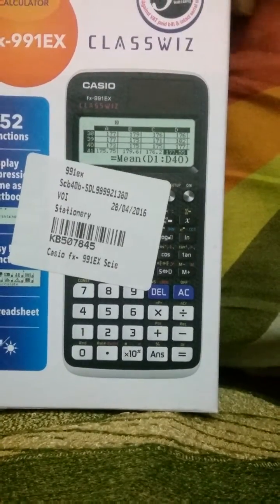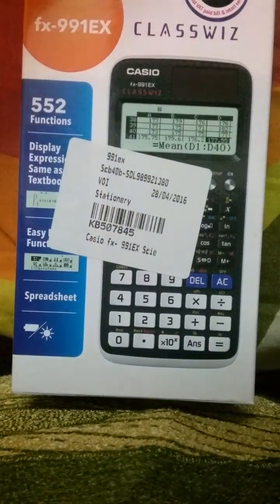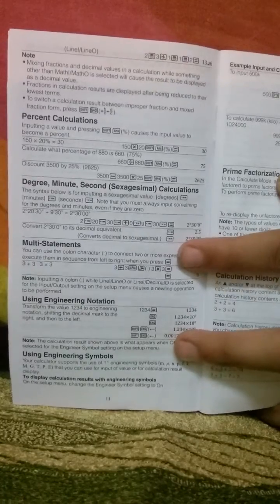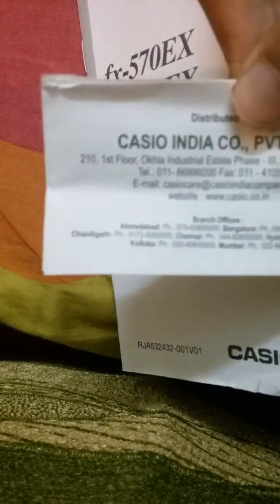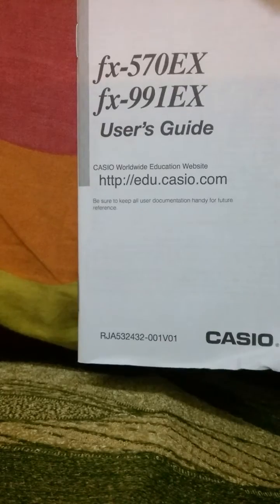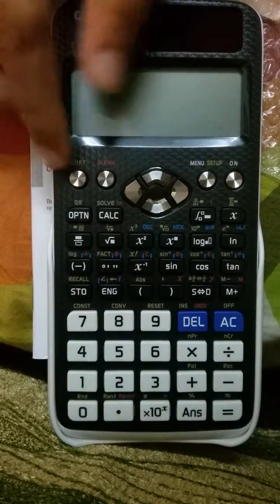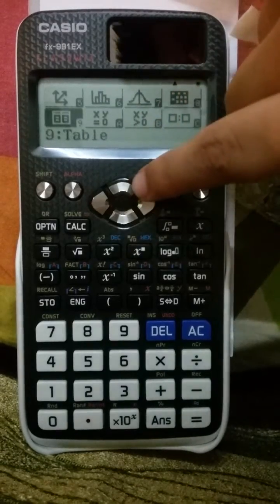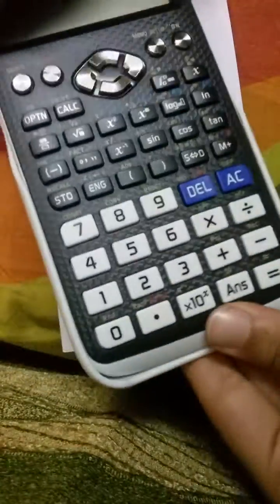New Casio fx 991 EX unboxing!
It is an awesome calculator. just do not hesitate to go down below and comment on this video!. P.S. keep your rude comments to yourself